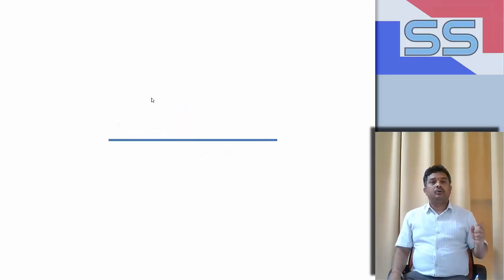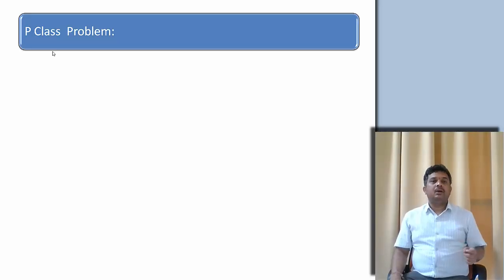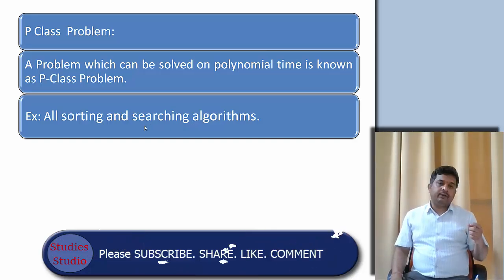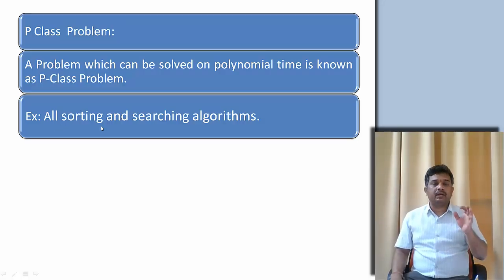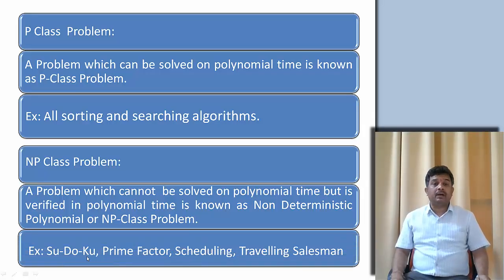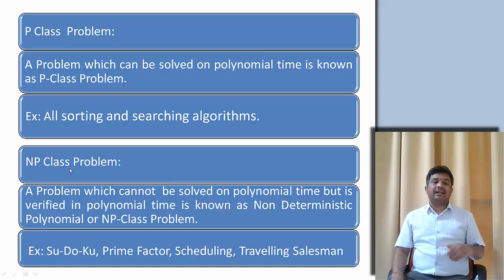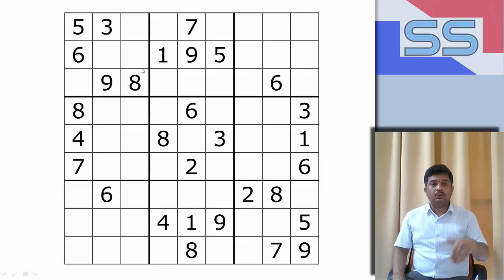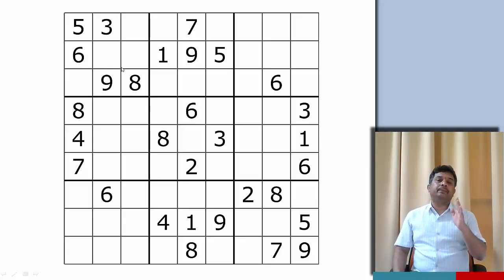P NP NP-Hard NP-Complete||Design and Analysis of Algorithm || English ||By Studies Studio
P NP NP-Hard NP-Complete

P and NP Class Problems,
algorithms,
p versus np,
p np np complete,
p versus np problem,
P and NP Problems,
P and NP Expained,

p np explained,
p np np hard np complete with example,
NP hard and NP Complete,
What is P and NP,
What is NP hard,
P NP NP-Hard NP-Complete Problems,
algorithm,
Difference between P and NP problems,
P and NP Class,
DAA,
AAD,
np hard problem,
P Vs NP,
NP problem example,

Studies Studio
StudiesStudio